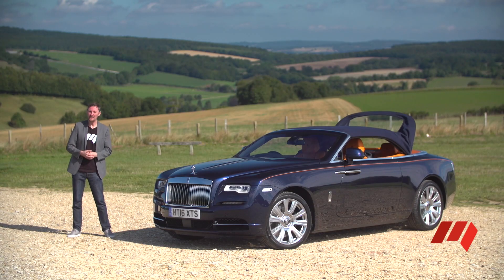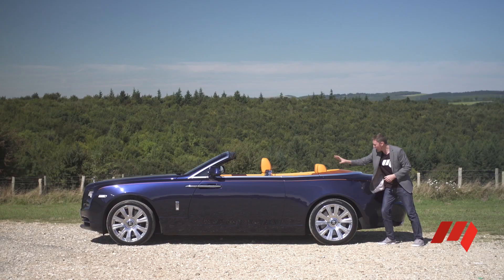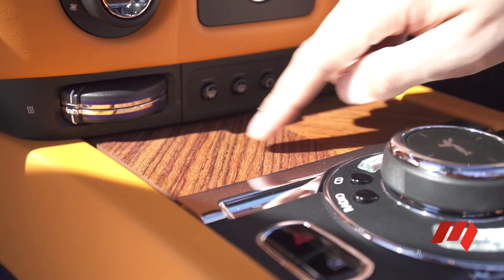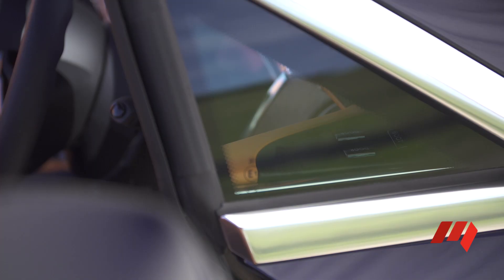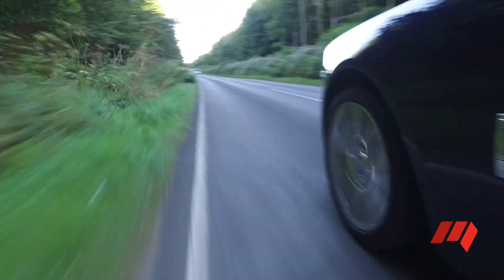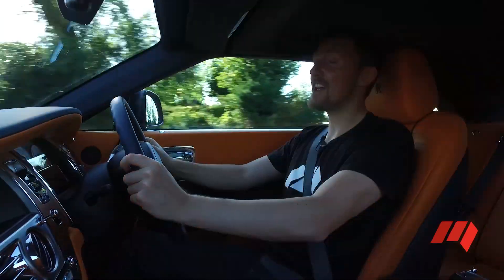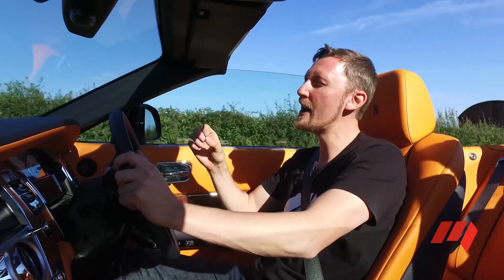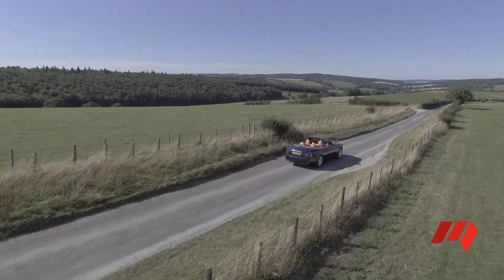2017 Rolls-Royce Dawn Review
We drive the world's most exclusive convertible car in the UK, to discover just what makes the car one of the most desirable - and expensive - drop tops on the planet